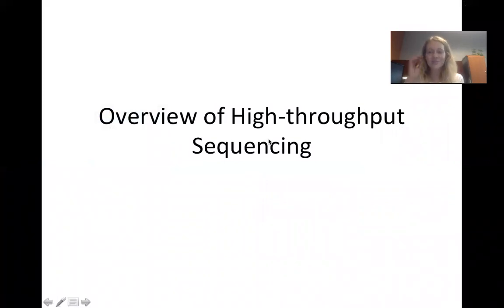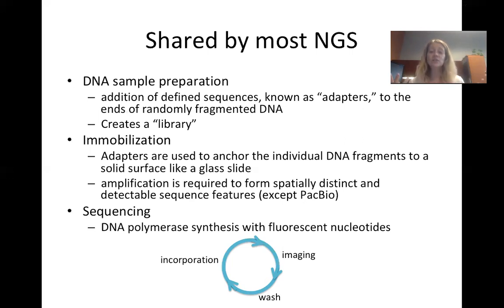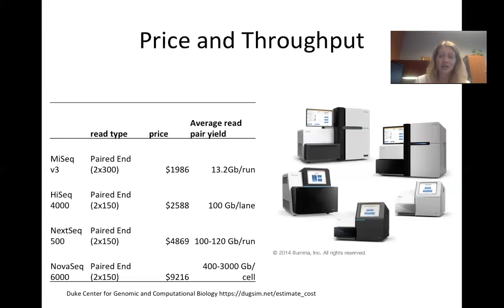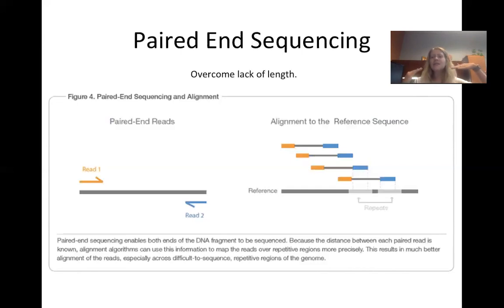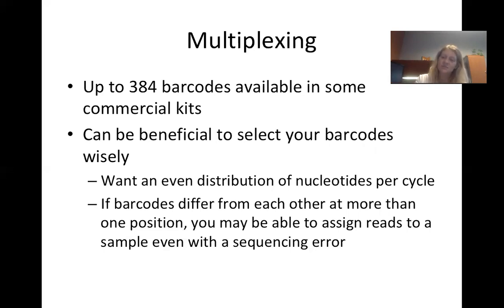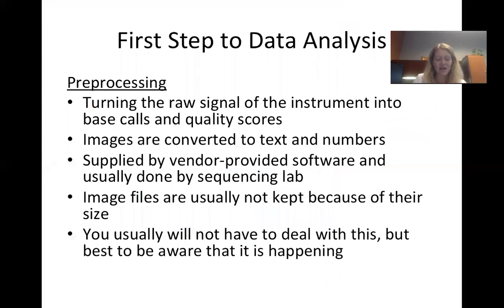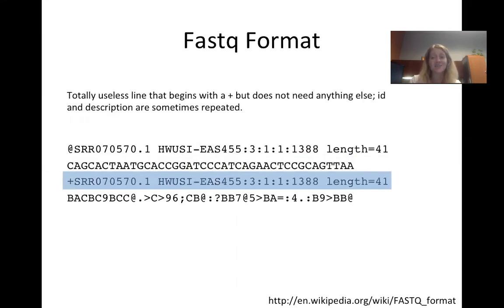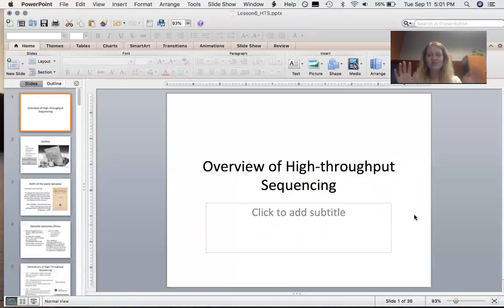EPP 622 2018 Class 6